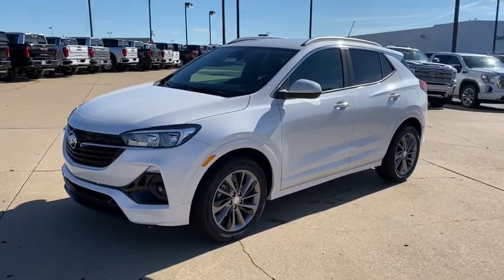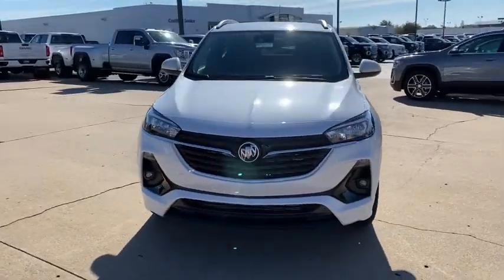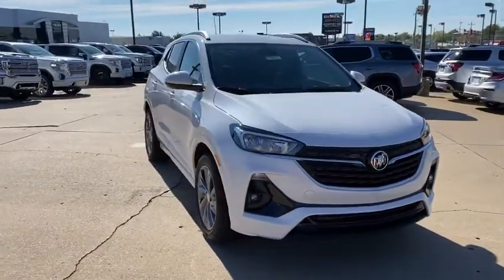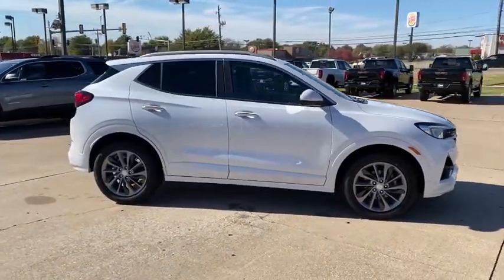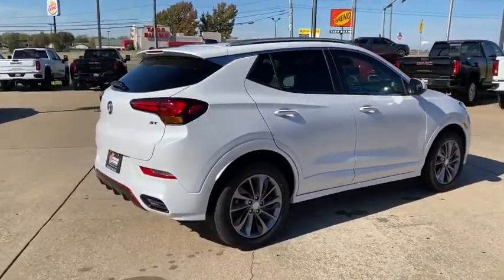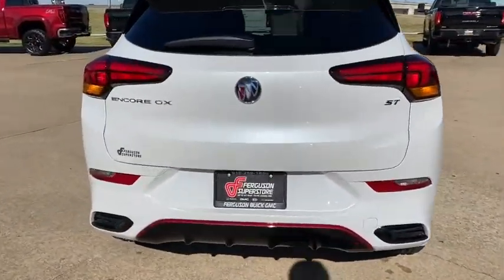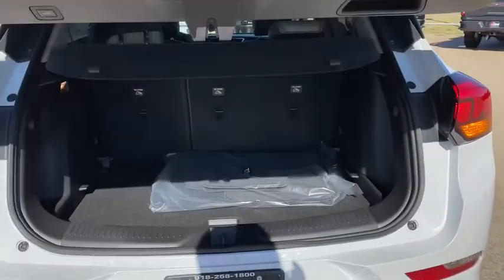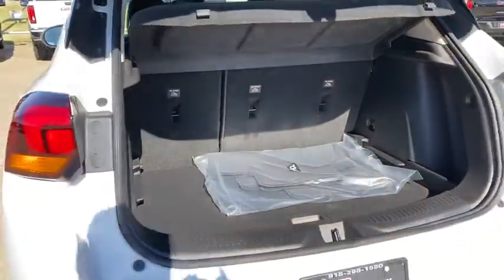2021 Buick Encore GX Tulsa, Broken Arrow, Owasso, Bixby, Green Country, OK B21033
White Frost Tricoat New 2021 Buick Encore GX available in Broken Arrow, Oklahoma at Ferguson Superstore. Servicing the Tulsa, Owasso, Bixby and Green Country, OK area.
2021 Buick Encore GX Select - Stock#: B21033 - VIN#: KL4MMDS25MB047928

Ferguson Superstore
1601 N Elm Place

NUMBER 1 RATED BUICK DEALER IN CUSTOMER SATISFACTION FOR SEVERAL REASONS, #1- OUR PRICING IS ALWAYS UPFRONT AND SIMPLE, #2 LARGEST SELECTION IN OKLAHOMA, #3 WE TAKE CARE OF YOU AFTER THE SALE.2021 Buick Encore GX SelectFactory MSRP: $29,260 $3,250 off MSRP! Priced below KBB Fair Purchase Price!28/31 City/Highway MPGPRICING INCLUDES FERGUSON DISCOUNT AND ALL NATIONAL AND REGIONAL INCENTIVES! #1 VOLUME GMC DEALER IN OKLAHOMA! You pay the price listed plus a $379 documentation fee, less any extra incentives if available and/or applicable. Please call to check on availability. NO BROKERS OR DEALERS, PLEASE. Price includes: $1750 - Buick & GMC Consumer Cash Program. Exp. 11/30/2020